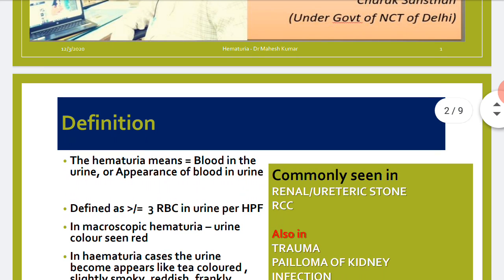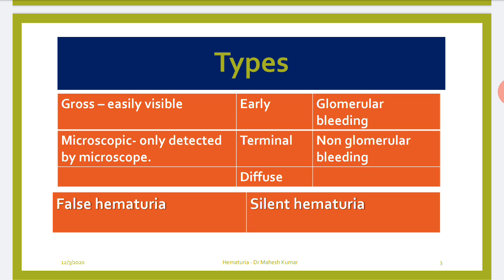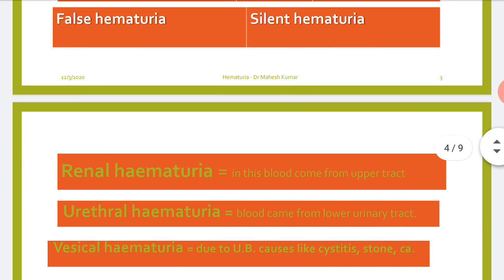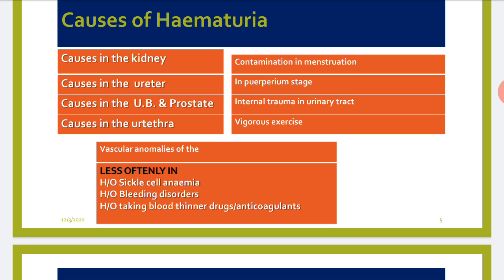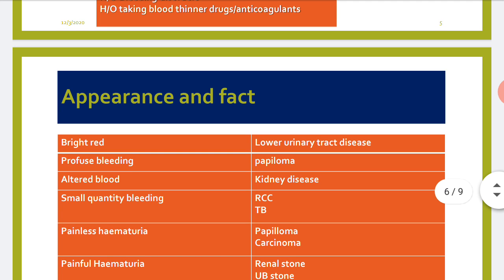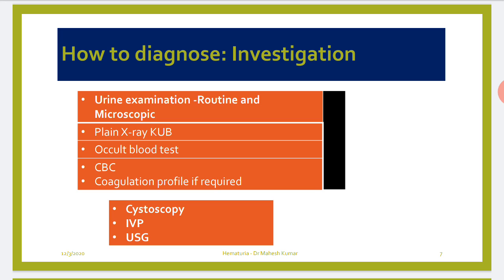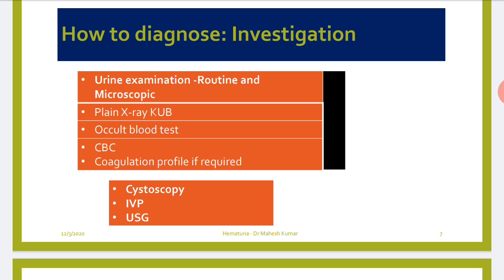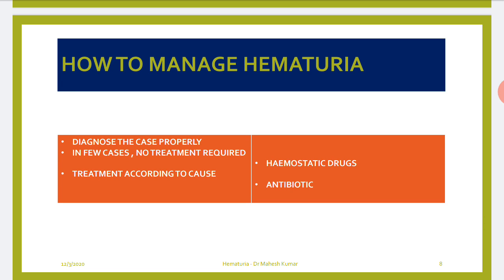Haematuria#Hematuria#blood in urine#Renal stone#RCC#Renal T.B.Surgery Excretory system#Mahesh Kumar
Haematuria is the appearance of blood in the urine. It is a clinical feature and finds in many nephro-urological conditions. The causes of hematuria are renal stone renal TB renal RCC, vesicle calculus, cystitis, papilloma, etc.
In this lecture try to focus on hematuria for medical educational purpose only.